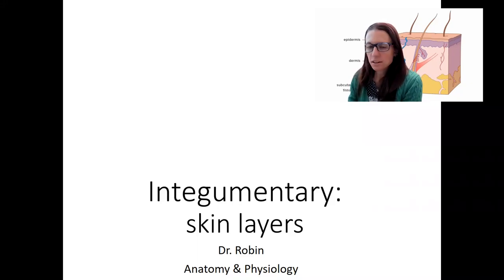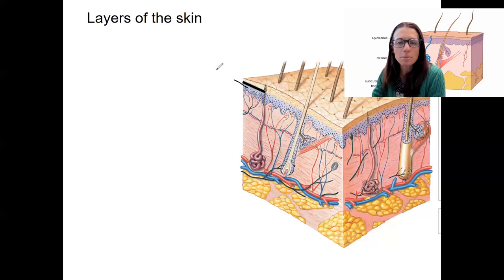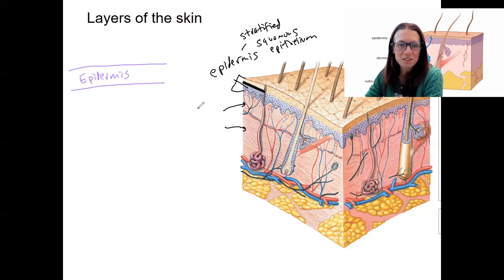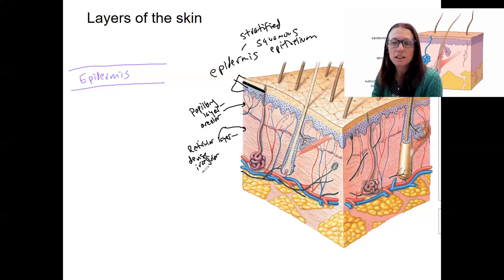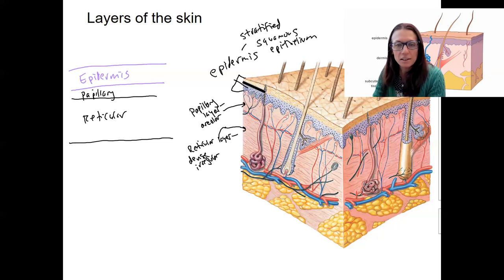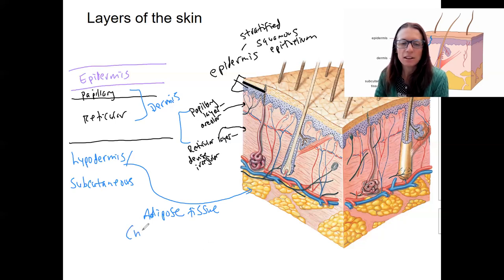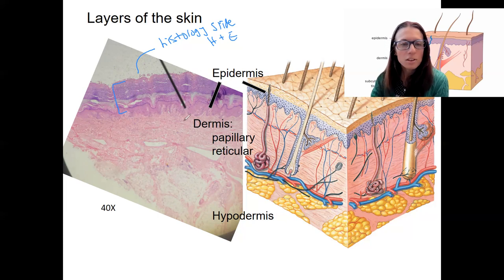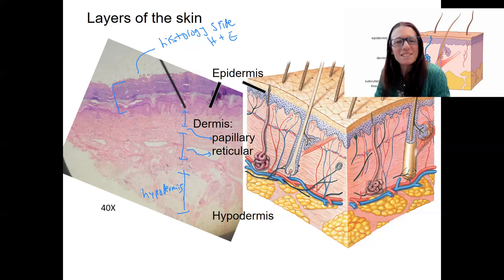4.3 layers of skin